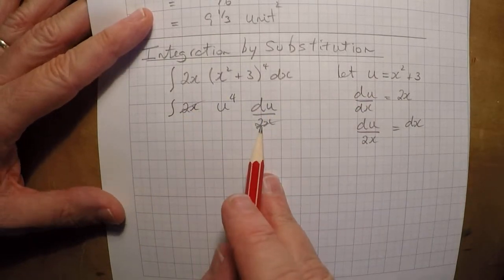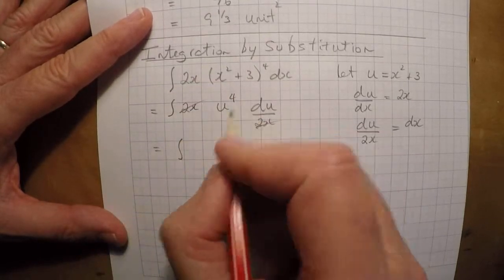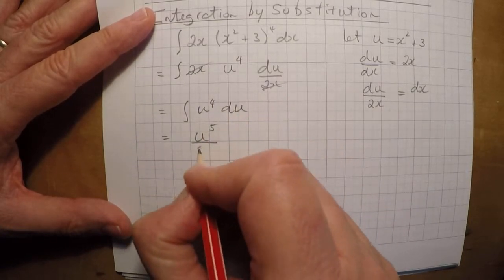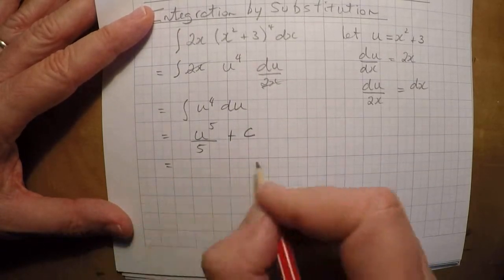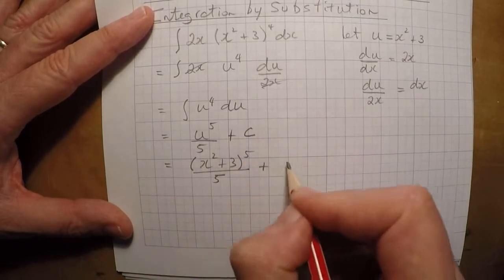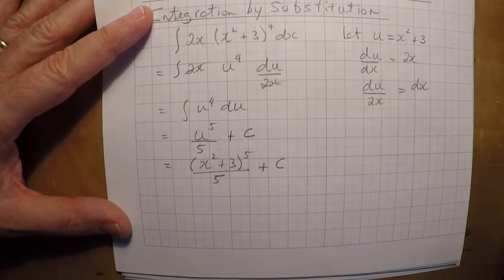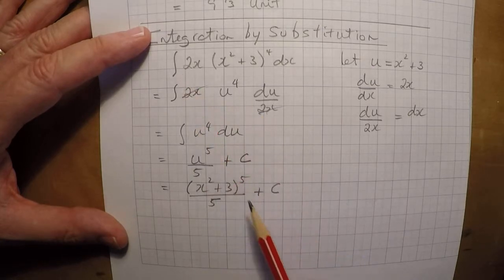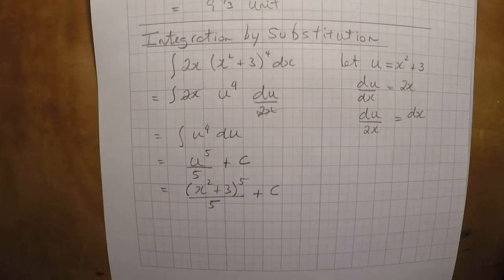Integration by Substitution 1